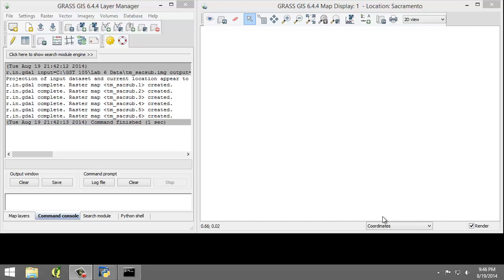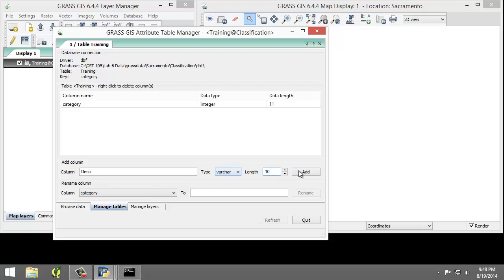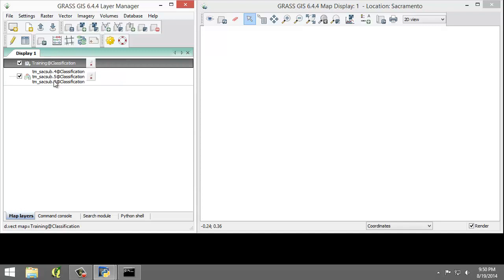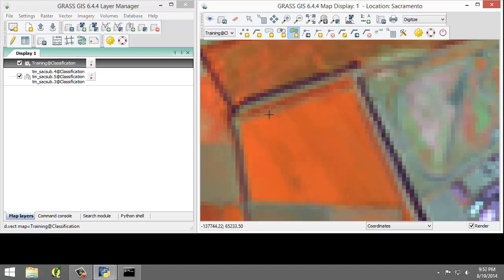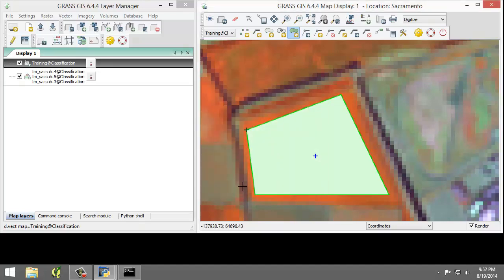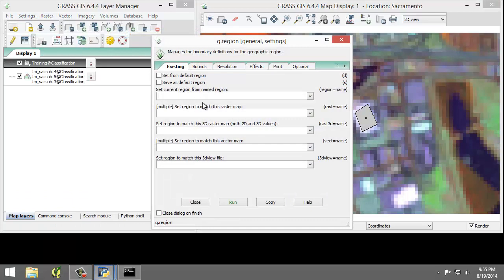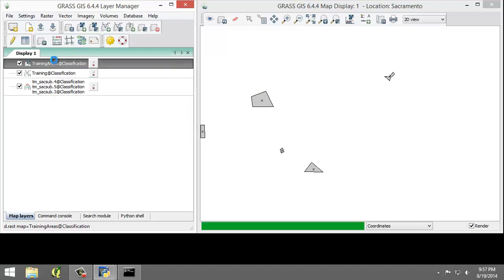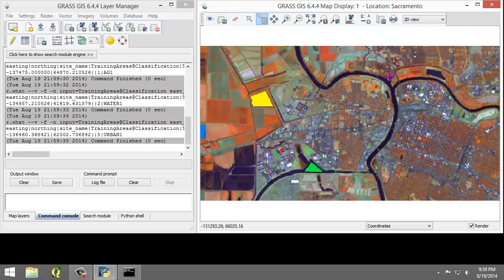GST 105 Lab 6 Task 3